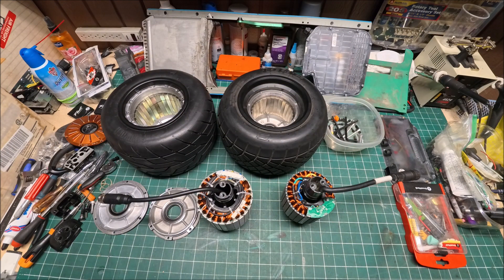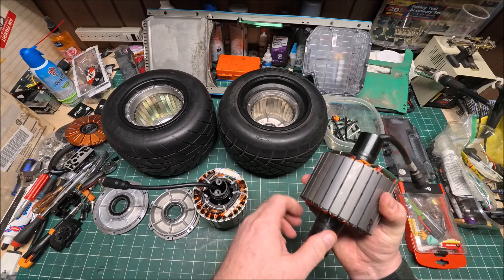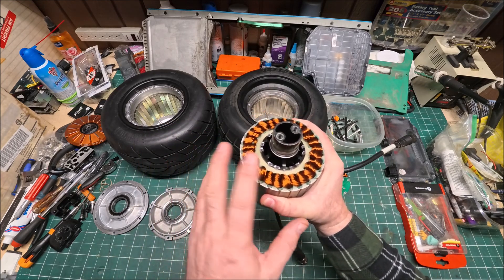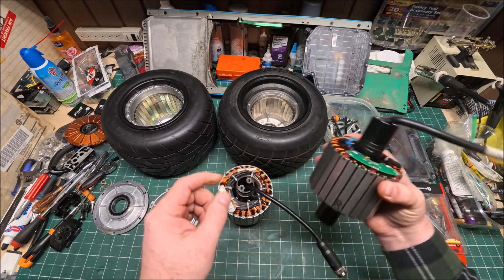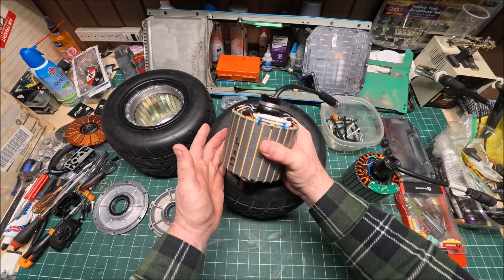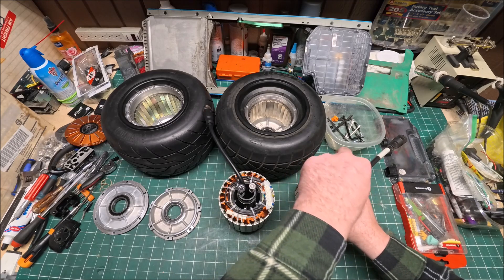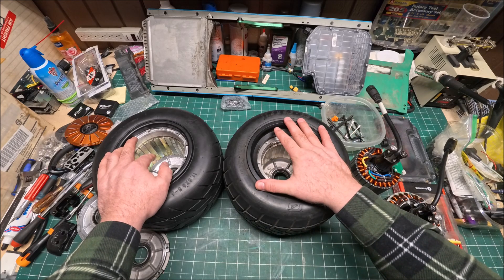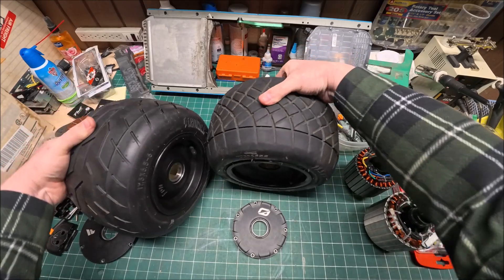Fungineers SuperFlux v2 HT VESC VS Future Motion Onewheel GT Hypercore motor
In this motor comparison video, we show you both motors, their design/quality, and what advantages one motor has over the other, and you decide which one is better/more suitable for your next VESC mind-blowing dream machine. 😉👍